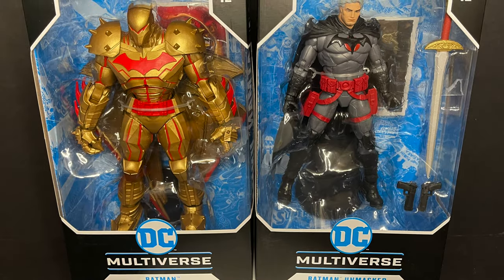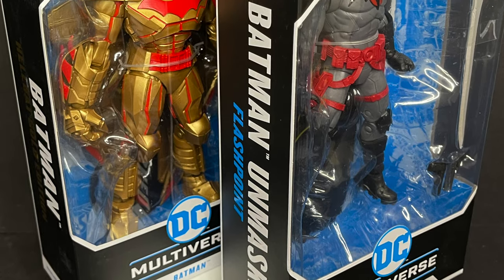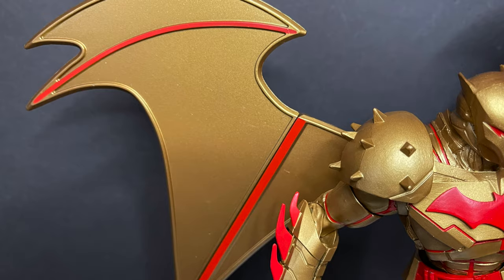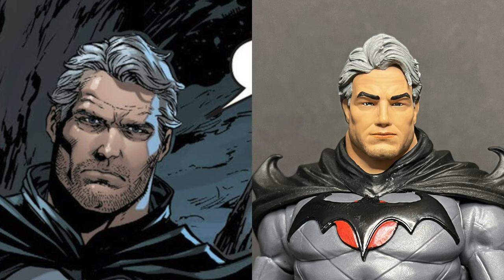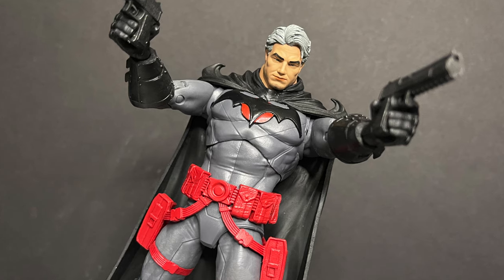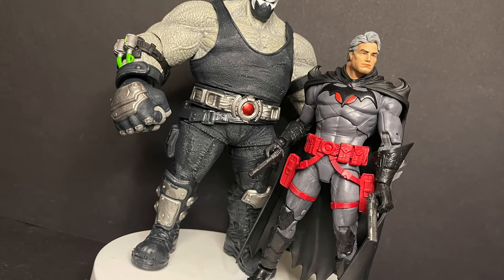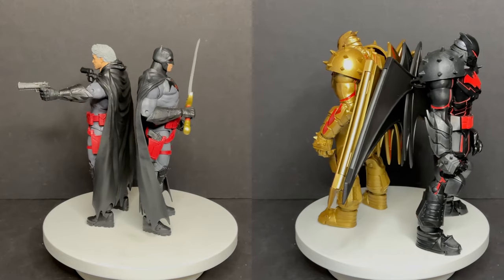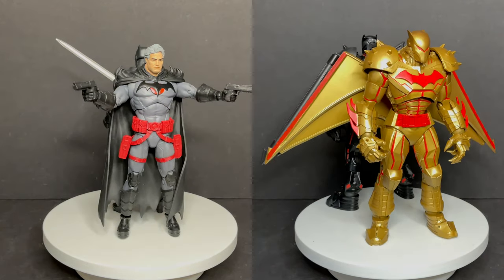2021 Lunar New Year HELL-BAT and UNMASKED THOMAS WAYNE by McFarlane Toys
Everything you need to know about the brand new Unmasked Thomas Wayne Flashpoint Batman and The Lunar New Year Gold Hell-Bat by Mcfarlane toys!